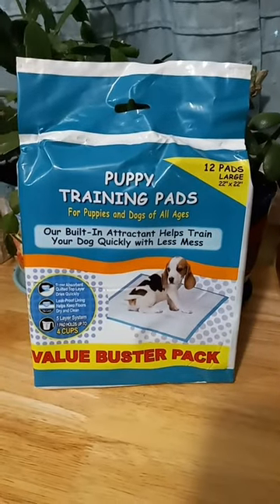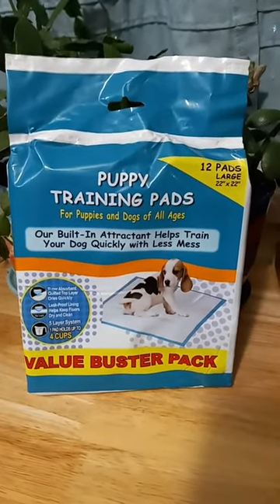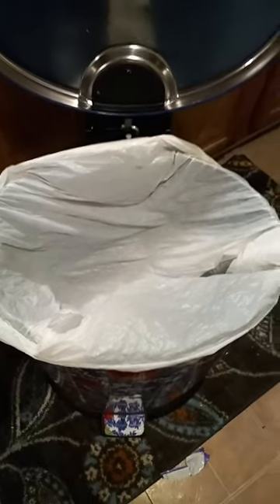Make cleaning your trash can super easy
Make cleaning the trash can a breeze with this cleaning hack. Puppy pads can be purchased at Dollar Tree super cheap. Use these at the bottom of your kitchen trash can absorbent side up to absorb any wet that may seep threw your bag. (Seems no matter what brand I buy for trash liners they still leak sometimes.) It will lock the wetness into the puppy pad cutting down on odors and having to wash the whole trash can.  If the pad gets wet simply toss it with the trash and replace it. Easy peasy!